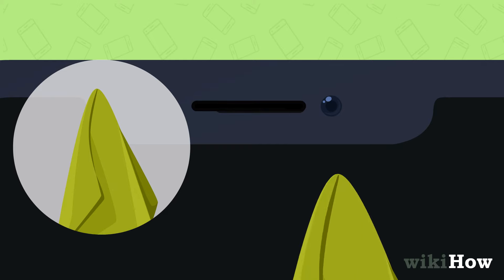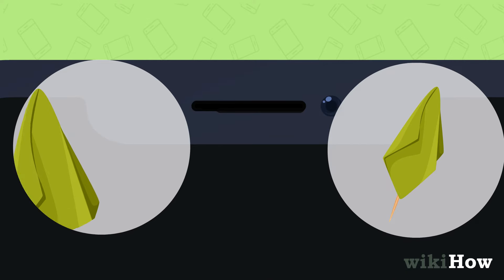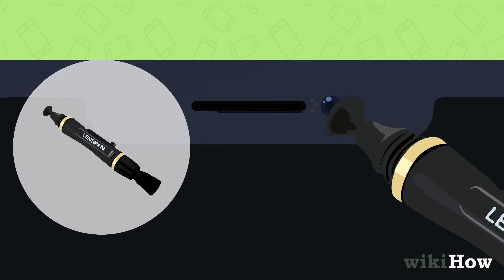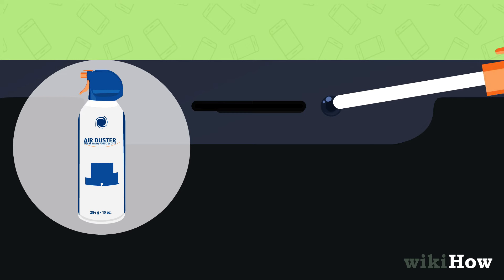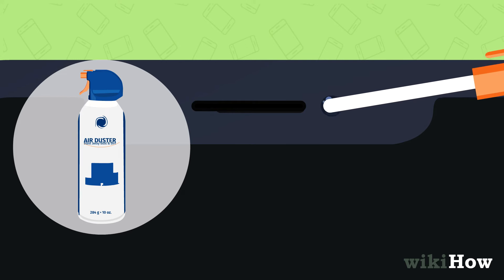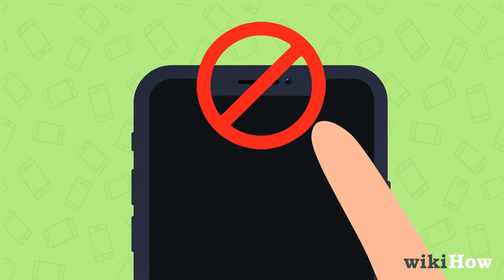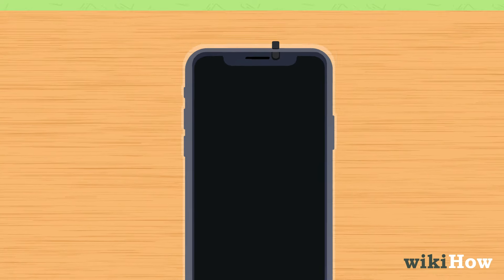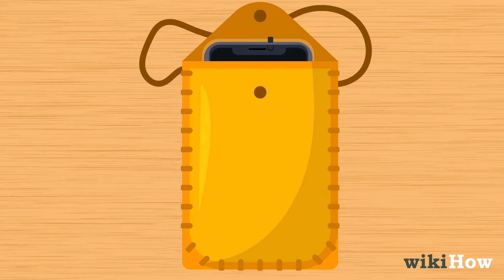How to Clean a Selfie Camera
Learn how to clean a selfie camera with this guide from wikiHow